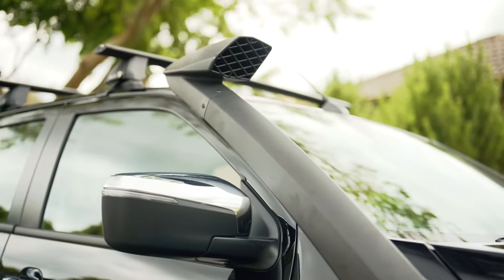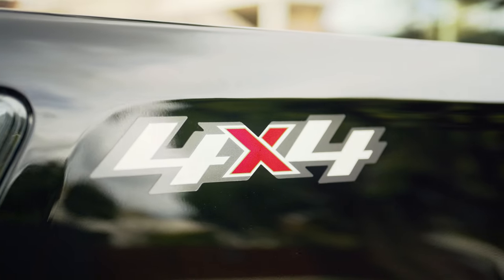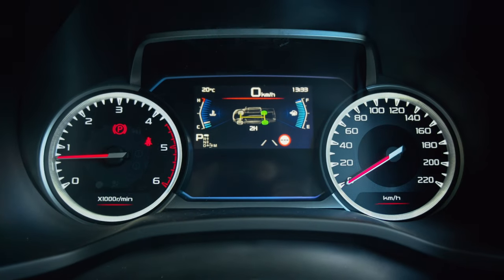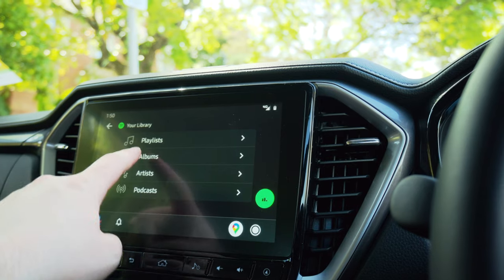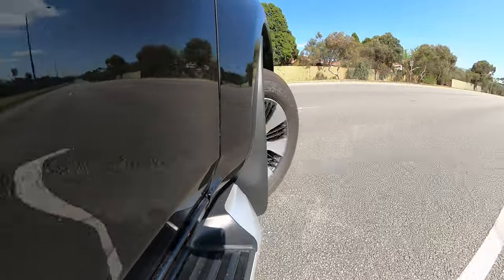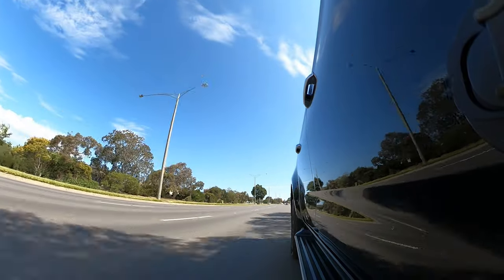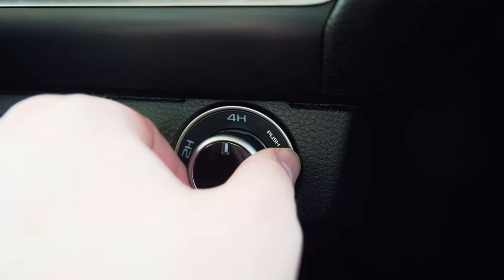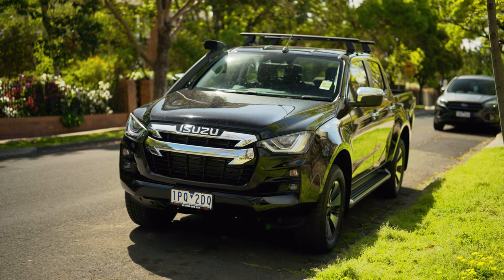Isuzu D-Max 2021 Review || See why it's now the class leader!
Isuzu D-Max 2021 Review by Matt Brand Cars. The all-new Isuzu D-Max has arrived and is probably the most anticipated ute launch of 2021! But what makes it probably the number 1 ute? Well in today's in-depth expert car review, we're going to find out!

NEW CAR REVIEW EVERY SUNDAY NIGHT GMT+10

Timeline:
00:00 - Introduction
01:30 - Exterior
05:01 - Interior
10:51 - How it Drives / On the Road
13:40 - Off-roading / 4x4
14:55 - Is it Worth It? / Verdict